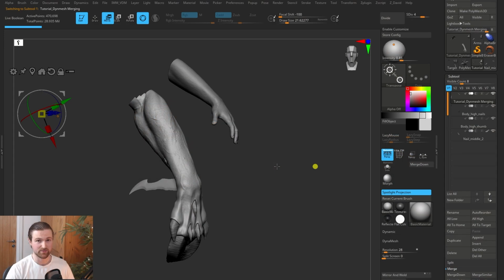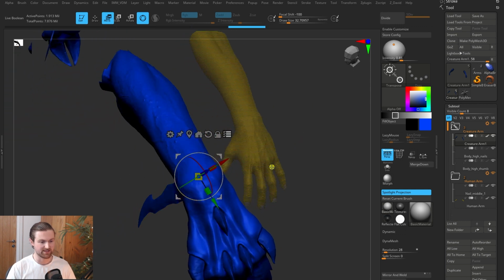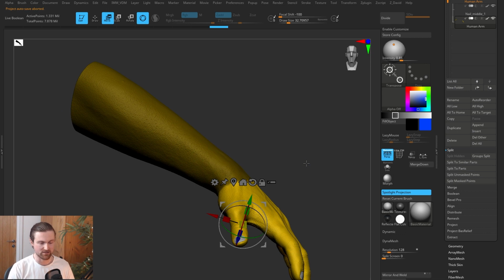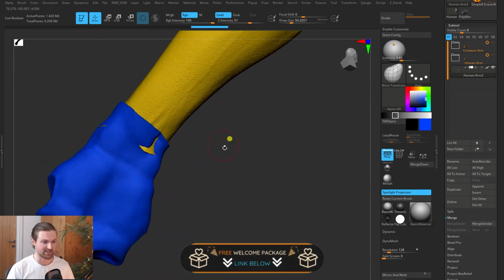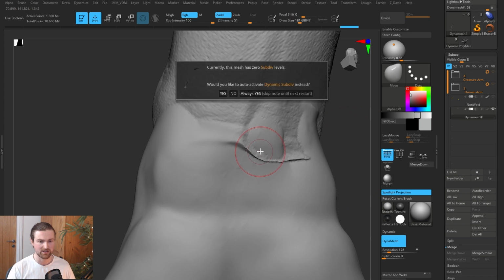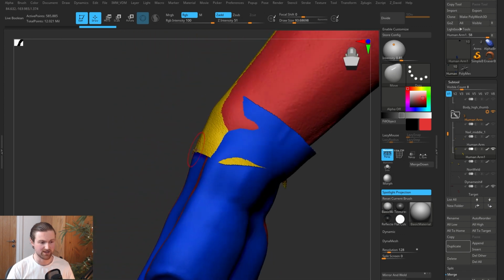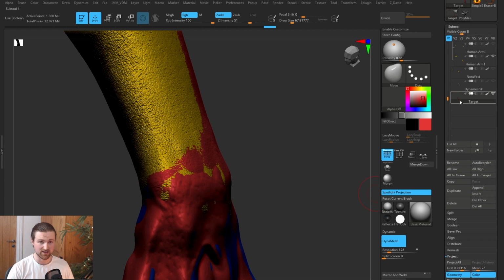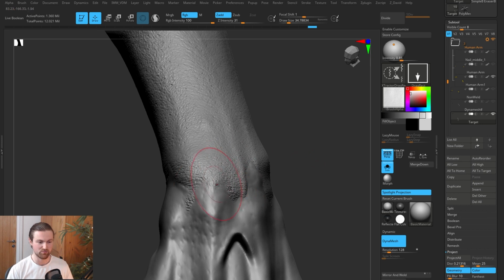🦜Connect Anything In ZBrush - No Detail Loss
✏️How to connect objects in ZBrush without losing any details. This video goes through how to project and clean up meshes.

📘📗📙Chapters
00:00 - Intro
00:41 - Mesh Preparation
02:17 - Transposing
03:09 - Splitting Meshes
04:19 - File Error Fix
04:50 - Creating The Proxy Mesh
06:10 - Closing The Holes
07:56 - Dynameshing
09:38 - Aligning The Meshes
11:41 - Projecting
13:28 - Blending Details
14:27 - ZRemeshing
14:45 - Bringing Back Subtools

- Witness the common merging mistakes shown in many videos, with a real-time demo highlighting the challenges of connecting without matching polygons.
- Need a quick solution? See what happens when subtools aren’t perfectly combined, but exist on the same subtool layer.
- Elevate your ZBrush prowess as we delve into:
    - The artistry of seamless object merging.
    - Dynamesh's optimal settings for impeccable welds.
    - Smoothing and repairing with projections.
    - Timing your combinations to avoid blurred results.
    - Harnessing the power of polygroups.
    - Preparing your objects for efficient ZRemeshing: See the stark difference between a Dynamesh object and a floating combined sub-object during the process.